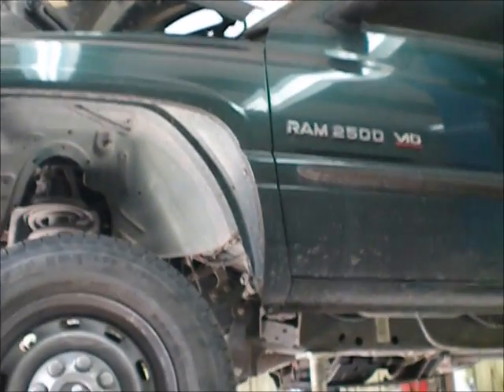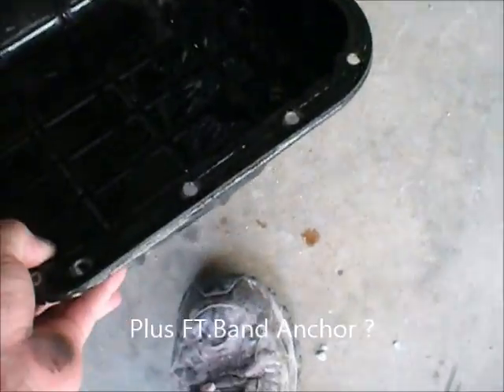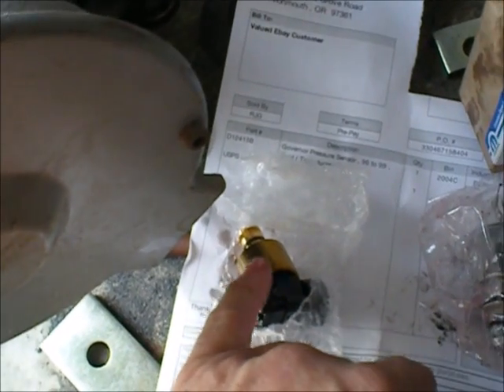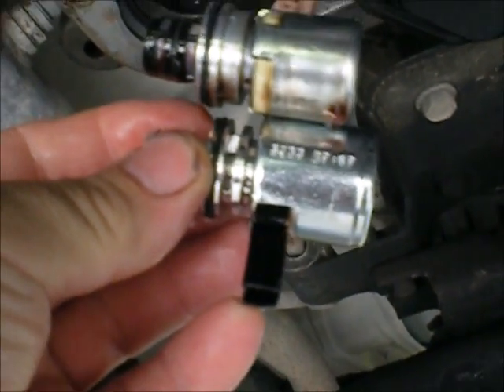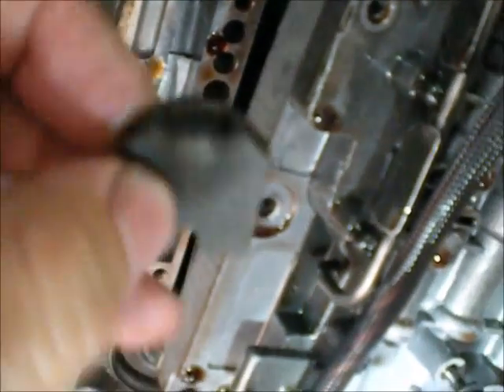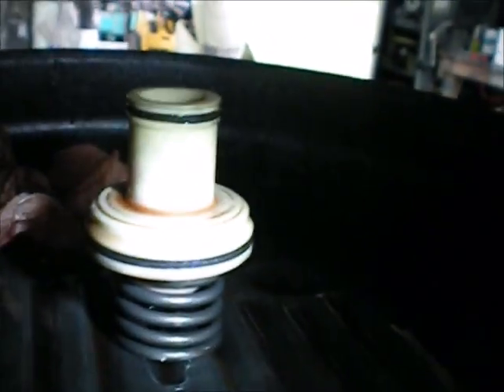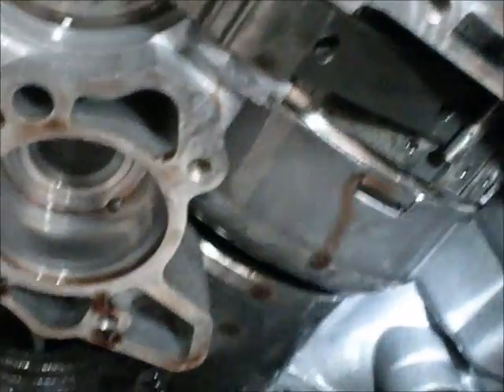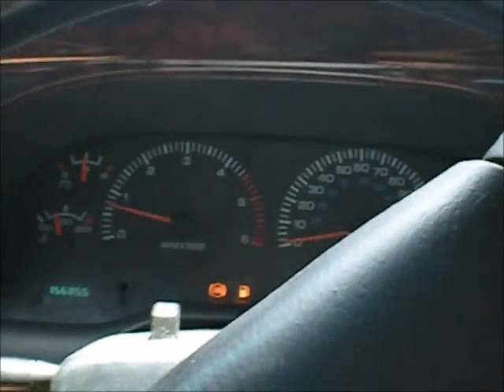Dodge 47RE Trans No 1 to 2nd Shift Interesting Discovery Inside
I am Sorting out a no 1st to 2nd shift on my soon to be Cummins Diesel 4x4 transplant. I was interested in finding the issue & I did. This is a long video but if U have a 47Re 46Re Trans this may be of interest to U I will be using only the rear portion of this 4x4 trans as my swap trans is a 2 wheel drive so the rear of the trans needs to be changed out .So now I know this 1 works I will build it up to diesel spec & keep as a spare Unit .  Any one what a 488cu.in V-10?